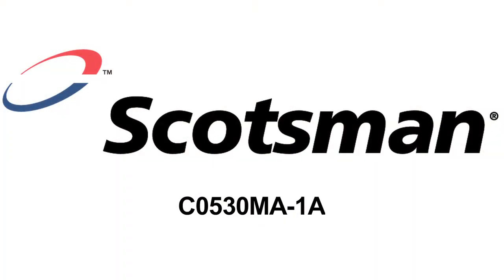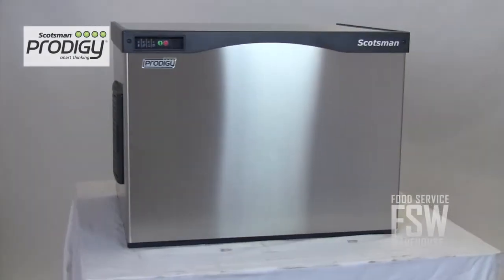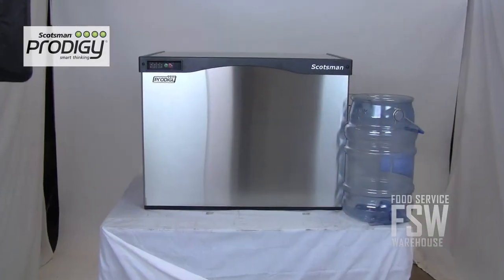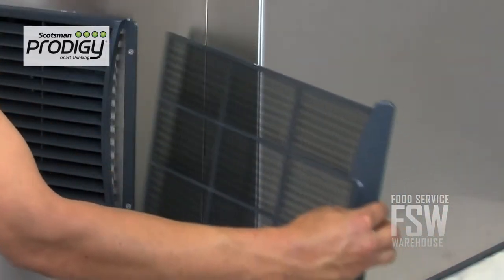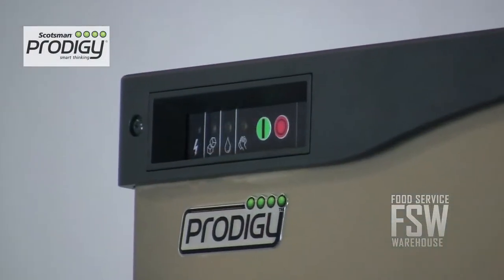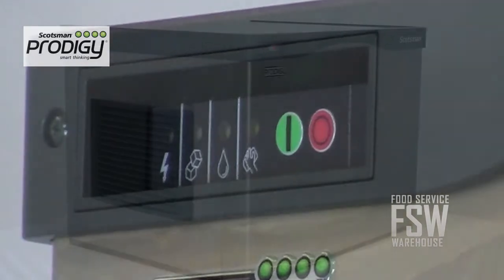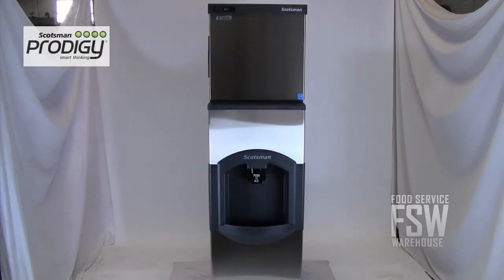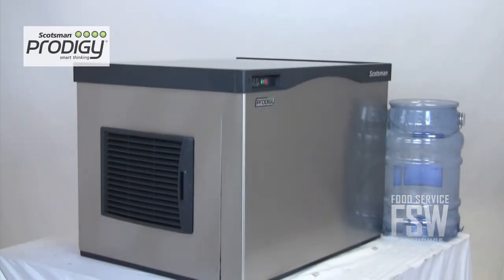Scotsman (C0530MA-1A) 562 Lb Prodigy Series Full Size Cube Ice Machine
The Scotsman C0530MA-1A Prodigy Series Cube Ice Machine is only 30 inches wide and produces a daily output of about 562 pounds of full size ice cubes. With advanced options and features available, this unit makes a great choice for restaurants, hotels or bars that need a moderate amount of ice each day.

The machine is 30 inches wide and has a stainless steel exterior. It uses an air-cooled condenser, and has an air-filter that is easy to remove from the outside for cleaning and maintenance. Built-in anti-microbial features keep the machine free of bacteria.

The unit also includes the AutoAlert self-monitoring system, which alerts staff when the unit needs sanitation or service. The machine is also a green unit, surpassing California and Federal energy-efficiency standards for ice machines.

Check out our selection of ice storage bins and dispensers online before getting started.